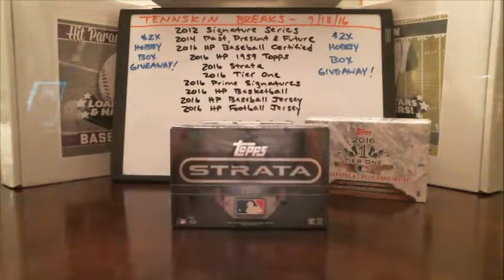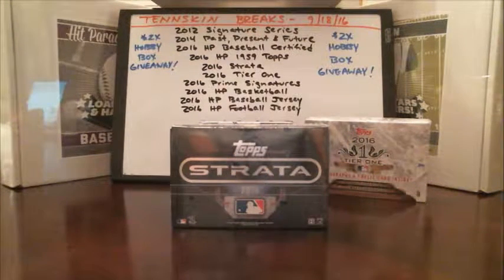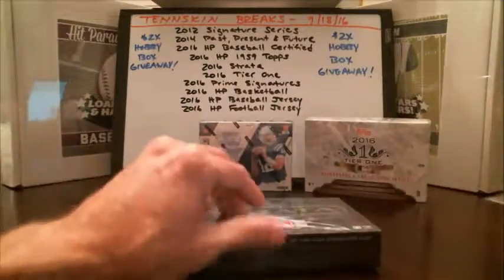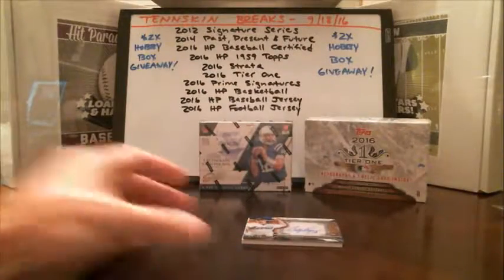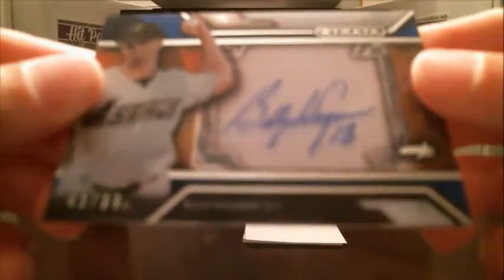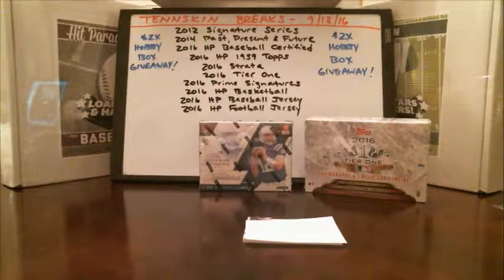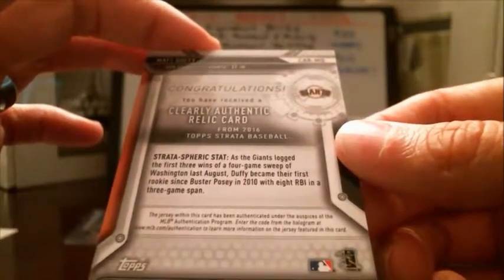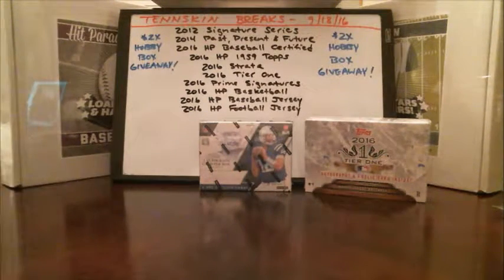9/18/16 - 2016 Topps Strata Baseball 1 Box Break